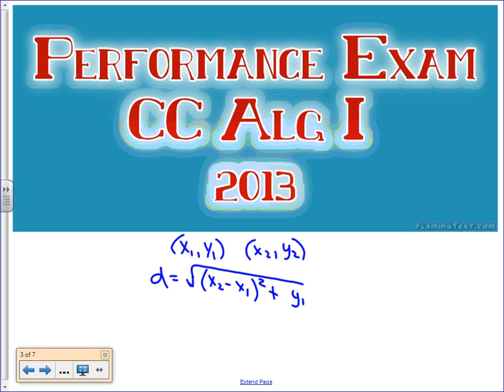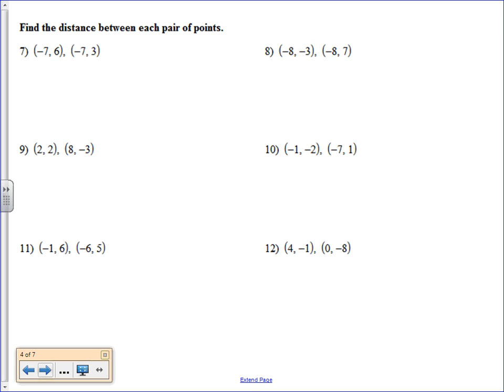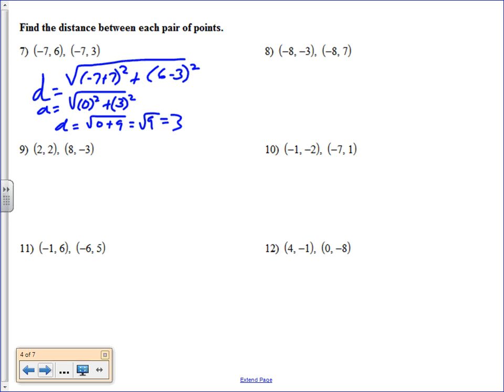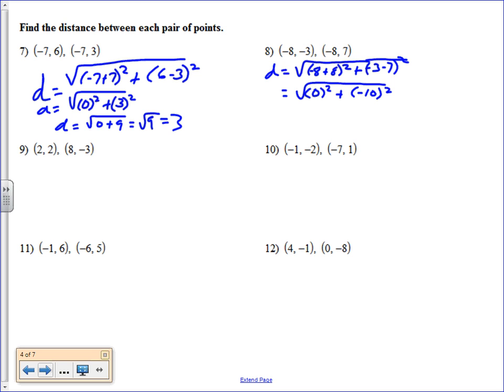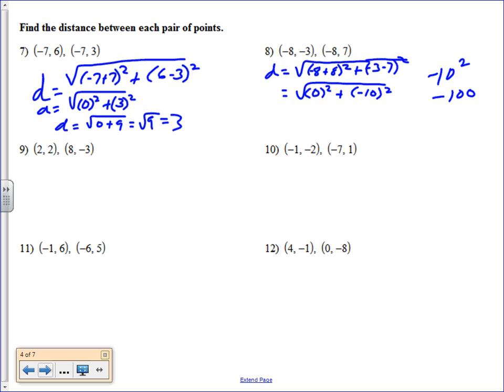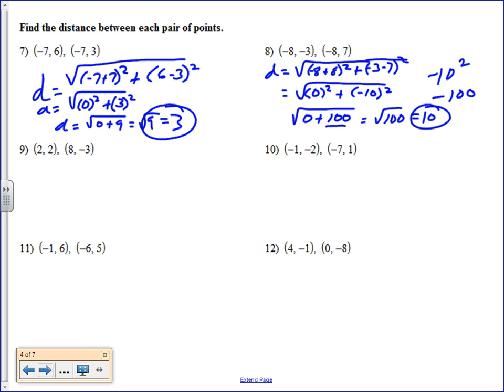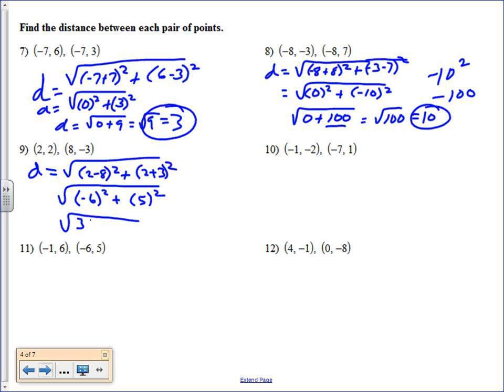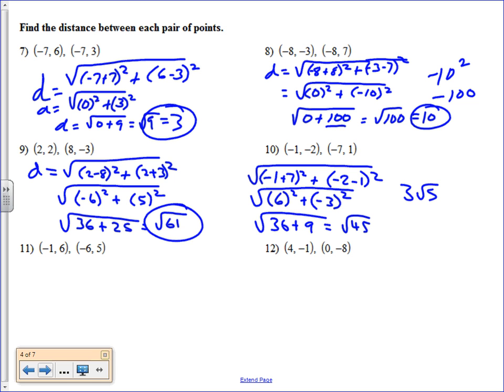Performance Exam Distance Formula